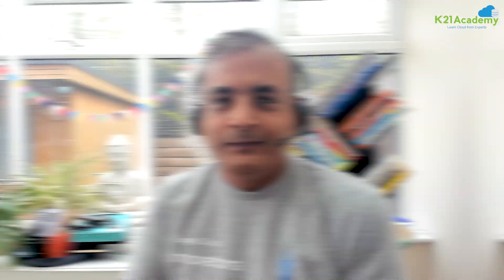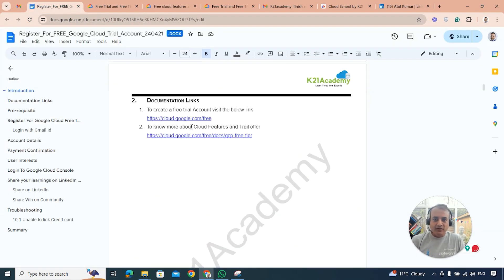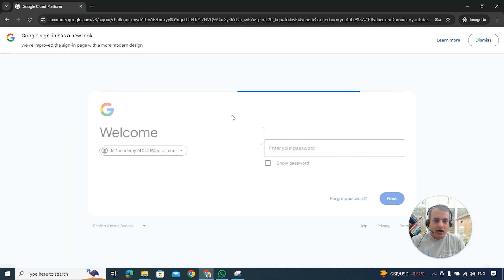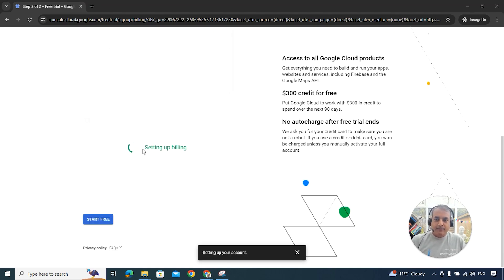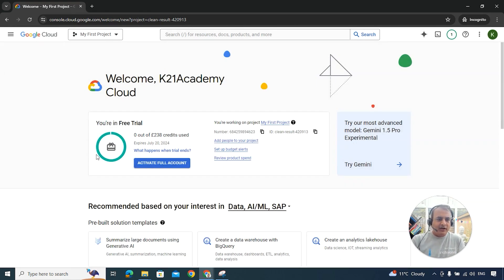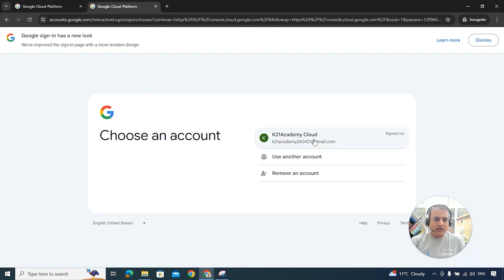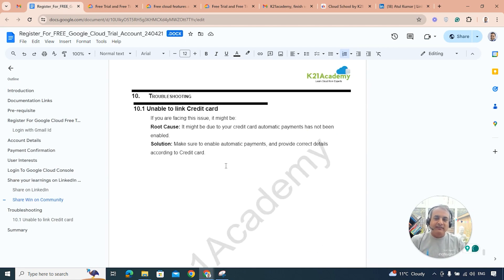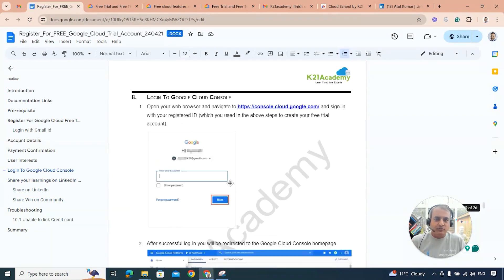How to Create Free Trial Google Cloud Account | Step by Step Guide | K21Academy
Looking for a High-paying Job in Google Cloud as a Beginner and with zero experience?

In this video on How to Create Free Trial Google Cloud Account from K21Academy, you'll learn how to create a free Google Cloud trial account to start exploring Google Cloud's powerful services. Follow along with the step-by-step instructions, including what you'll need: a valid Gmail account, a debit/credit card, and a phone number for verification.Towards the end, there’s an invitation to a free class, where you'll get expert guidance on how to learn Google Cloud in-depth, gain certifications, and land a high-paying job in the field.